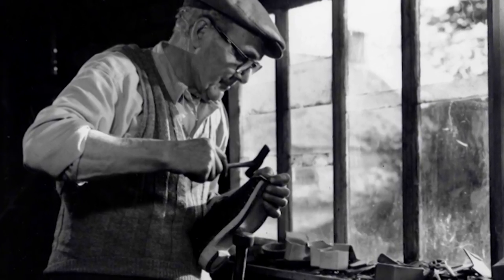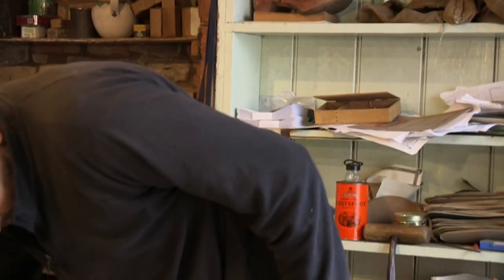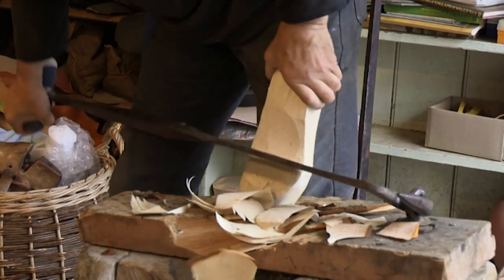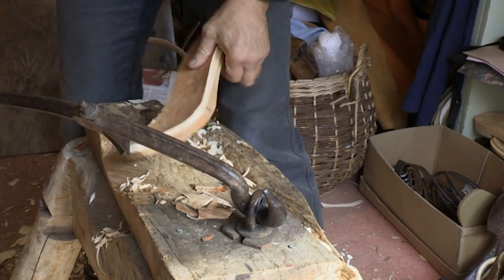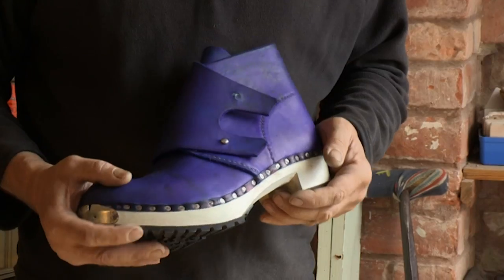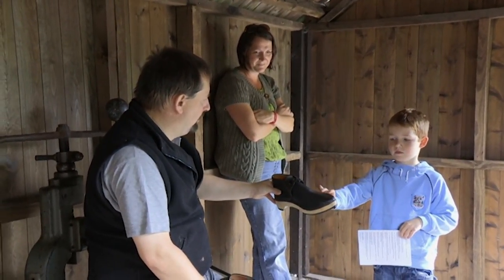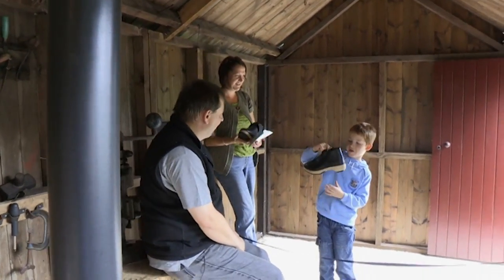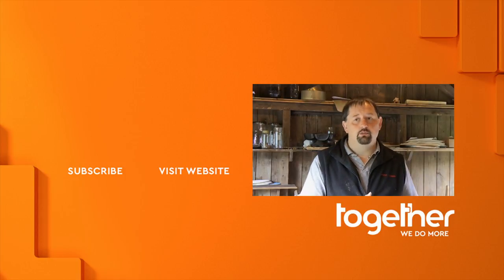Keeping Wooden Clog Making Alive | British Heritage Heroes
It was the original working man's shoe and these craftsmen are keeping the craft alive.